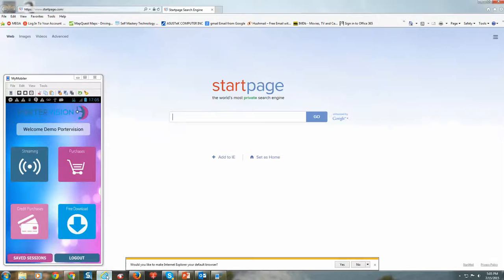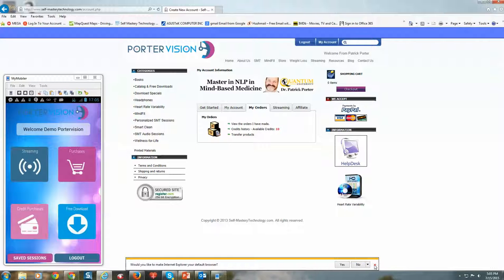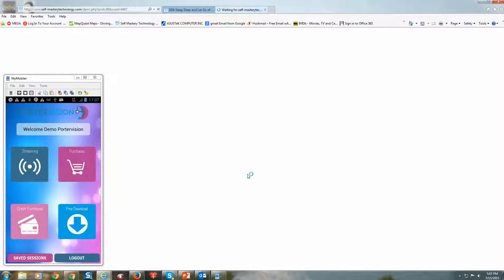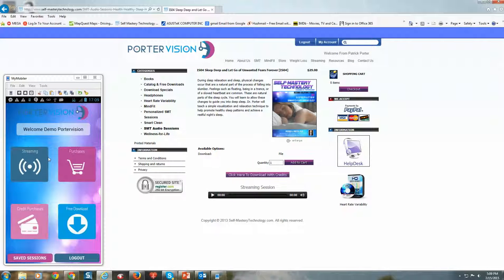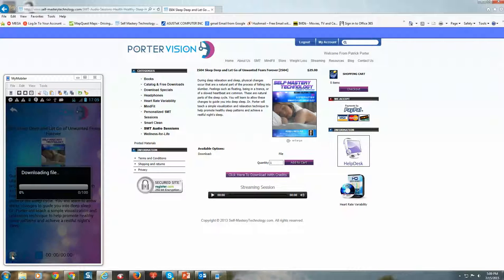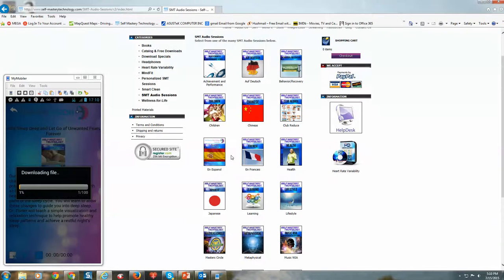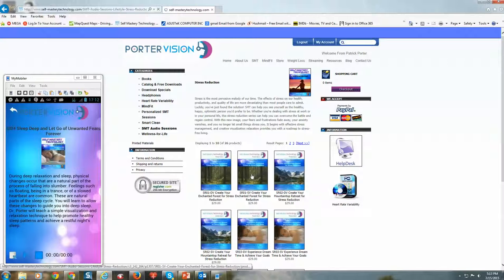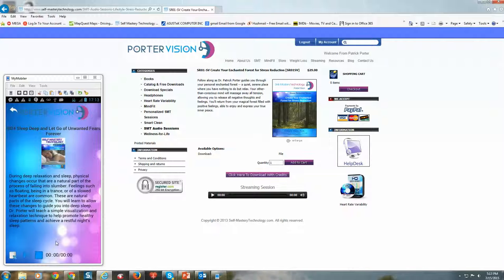How to Use the Credits function on the PorterVision SMT App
How to download Credits on the PorterVision SMT app.